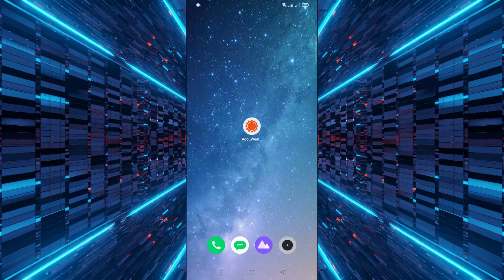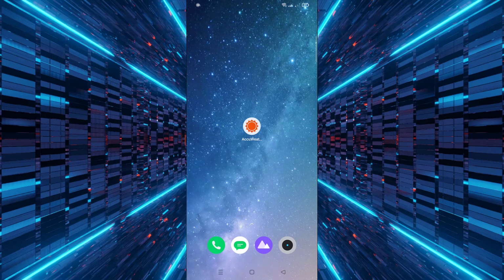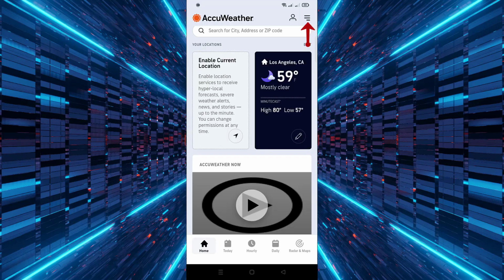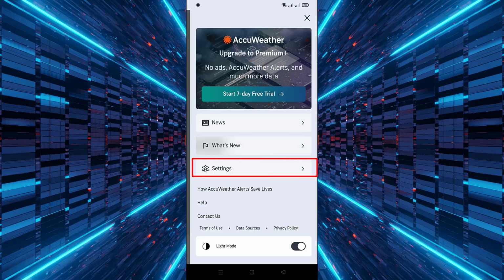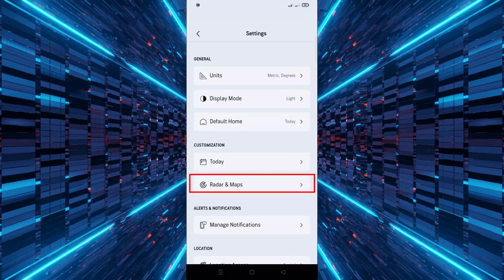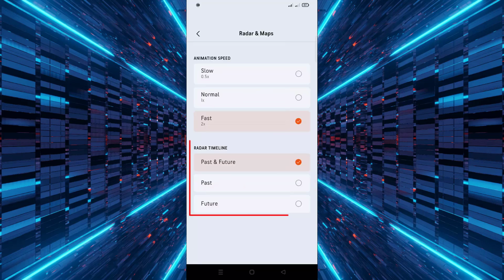How to Change Radar Timeline in AccuWeather App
Learn how to change the Radar Timeline in the AccuWeather app to track past and future weather easily. 📱

This guide helps you adjust AccuWeather radar settings for accurate weather forecasts anytime. 🌤️

Stay updated with weather patterns by customizing your radar timeline in the AccuWeather app. ⏳

Perfect for planning outdoor activities or staying prepared for sudden weather changes. ☔

AccuWeather radar timeline, weather app settings, past and future weather tracking, AccuWeather tips, radar customization.